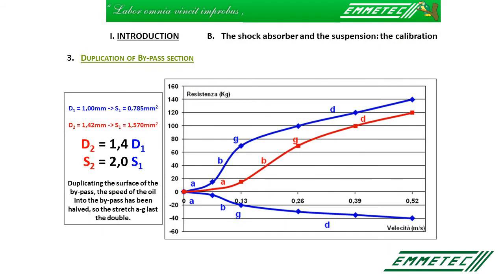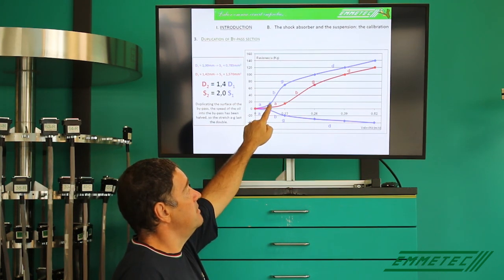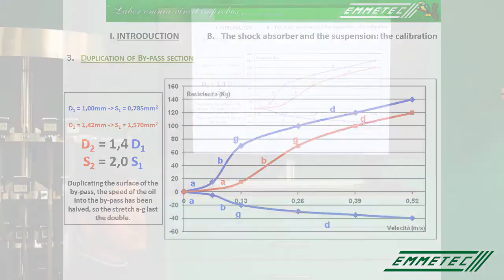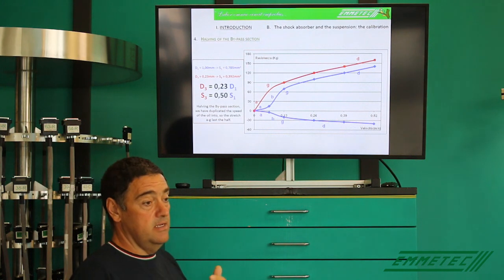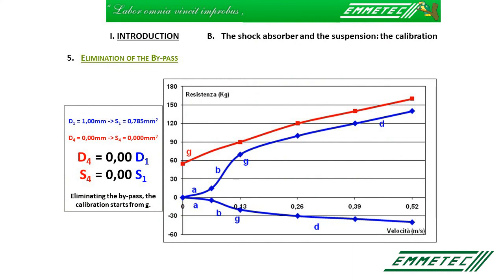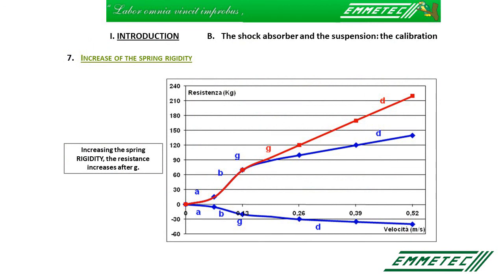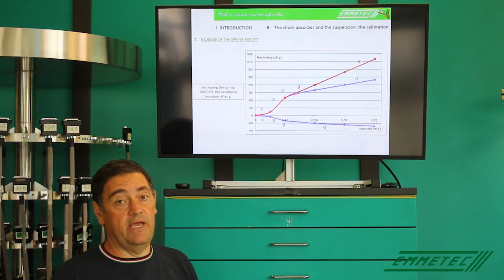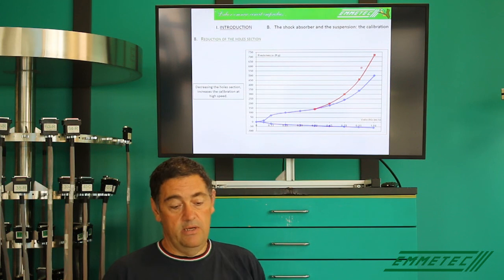Shock absorber class - Theory - Intro A7: Fluidodynamics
A 7 Fluidodynamics 2